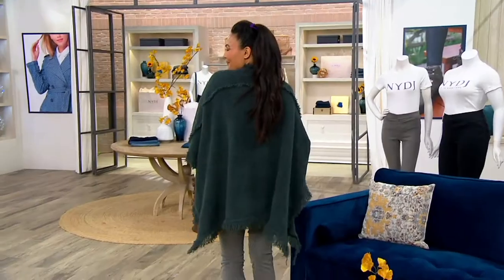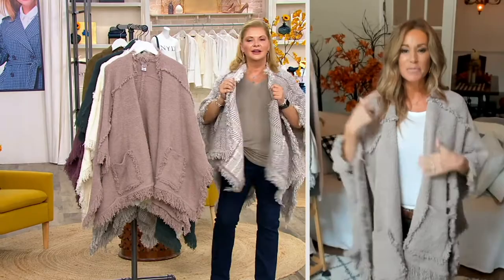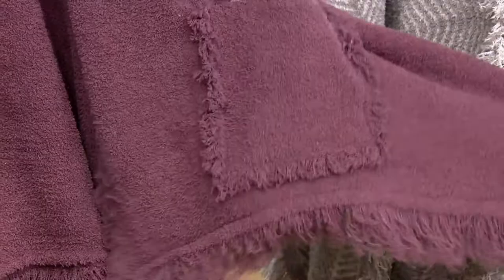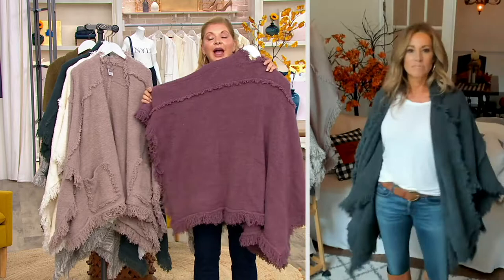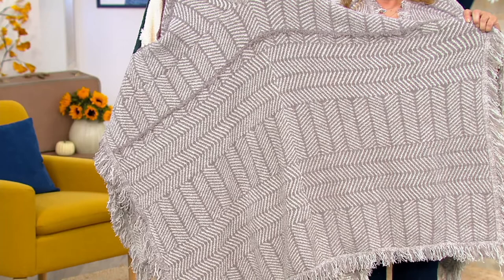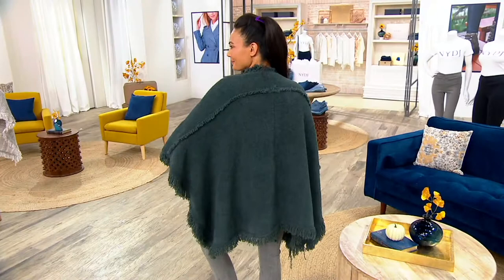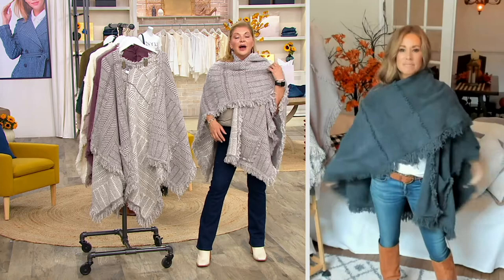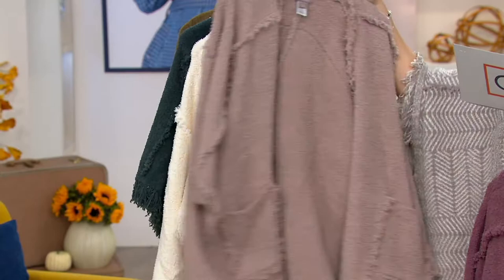Barefoot Dreams Cozy Chic Fringe Poncho on QVC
Barefoot Dreams Cozy Chic Fringe Poncho

Perk up your wardrobe with this poncho that's tickled with oodles of fringe detail for looks full of visual interest. From Barefoot Dreams.